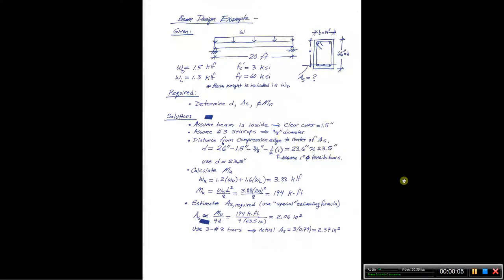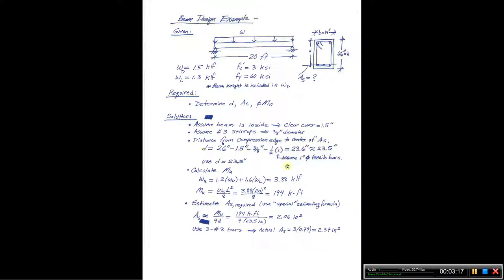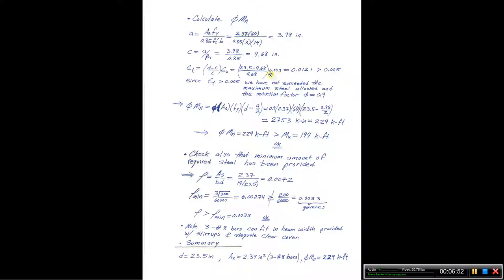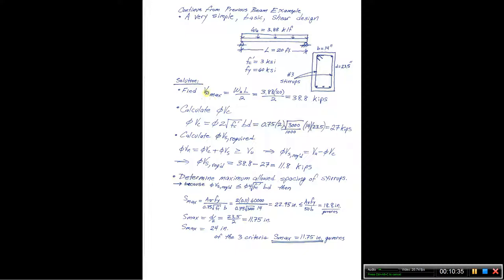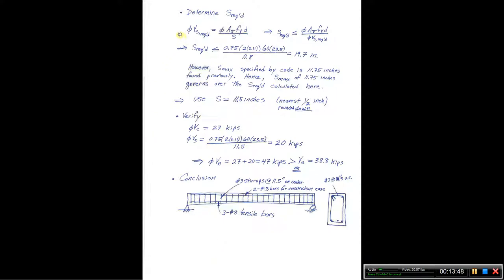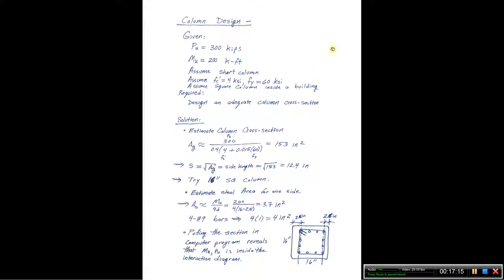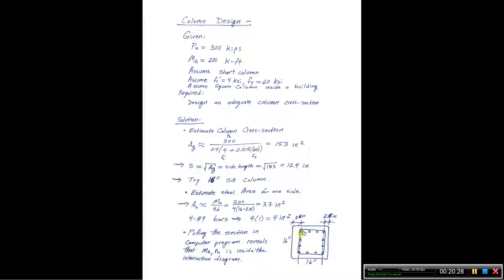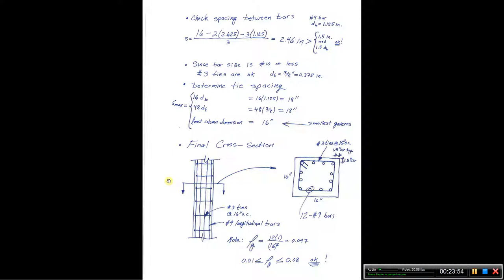conc examples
Some simple reinforced concrete design calculations for beams and columns.